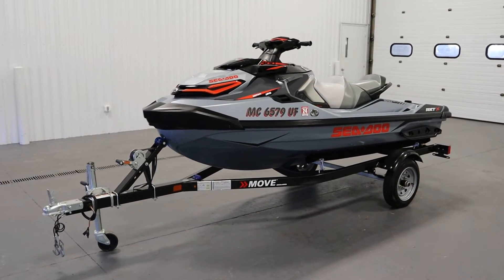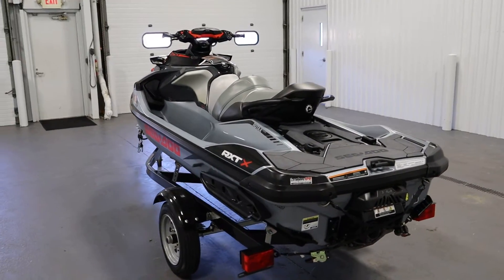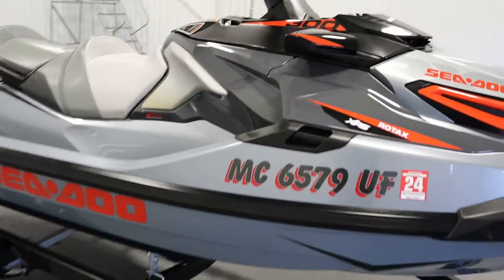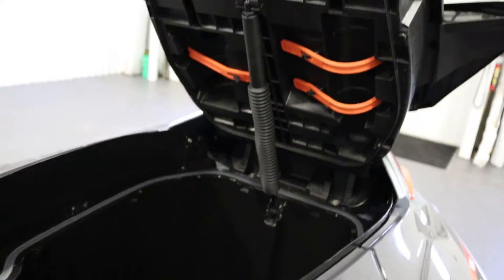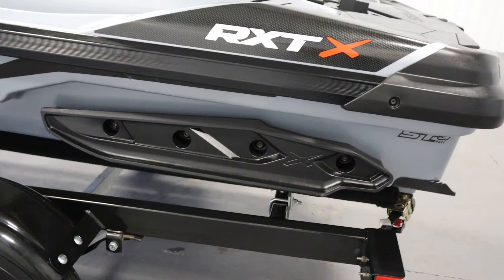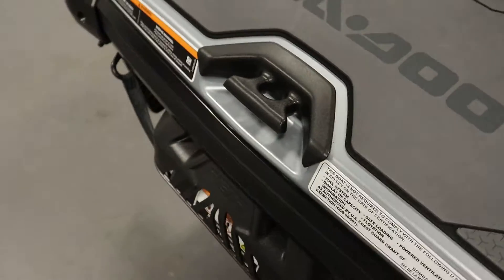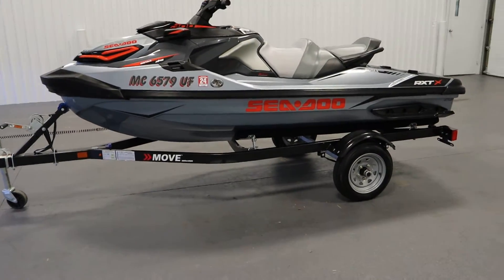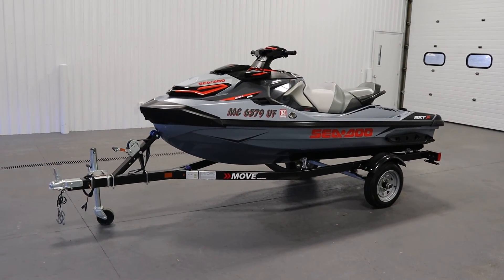2018 Sea-Doo RXT-X 300 - UW570